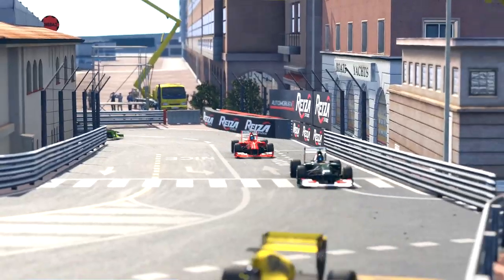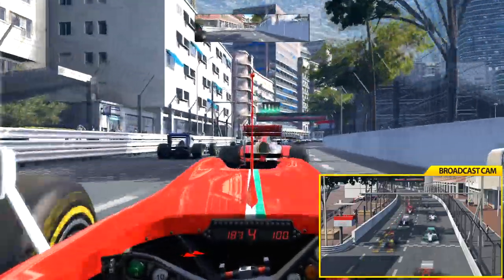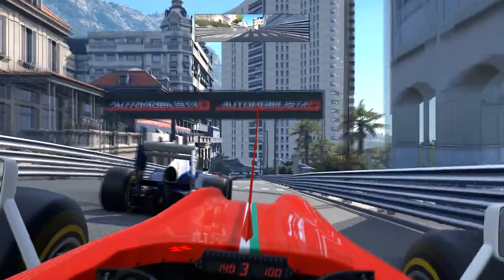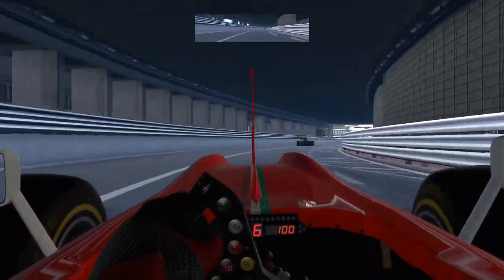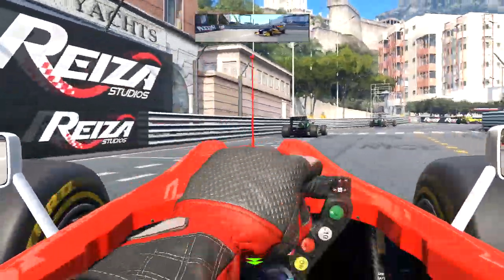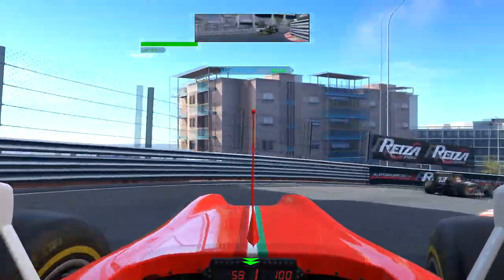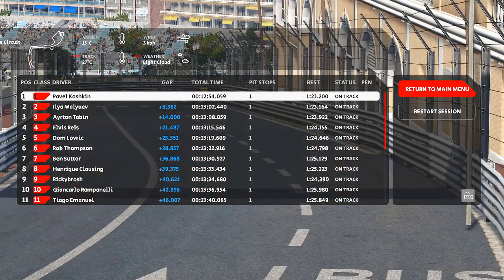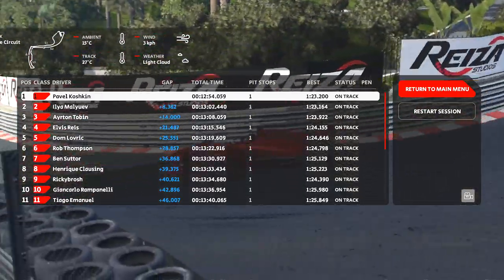Automobilista 2 - Found my favourite car! Formula 1 racing around Monaco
Found my favourite car in Automobilista 2! Quick race around Monte Carlo in the Reiza Formula car.

Thrustmaster TS-PC Racer T3PA Pro Pedals

Games i play: Automobilista 2Race Room Racing Experience Assetto Corsa CompetizioneProject cars 2  iRacingForza Horizon 4